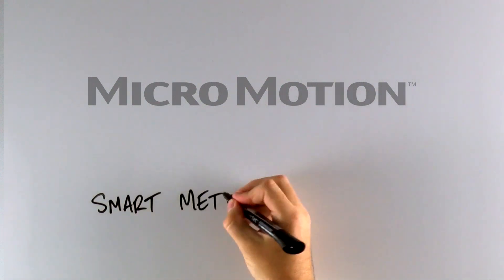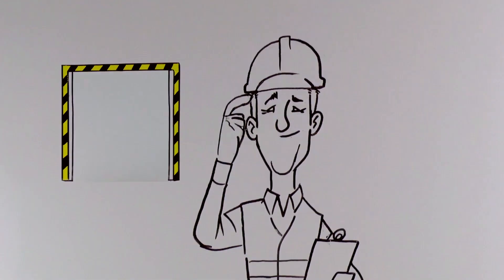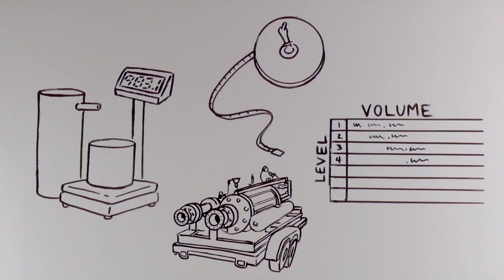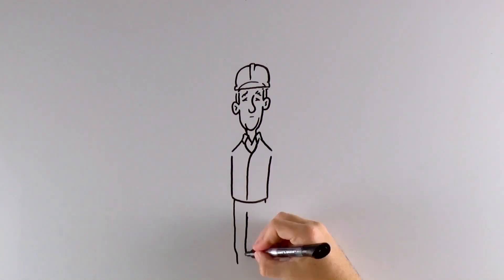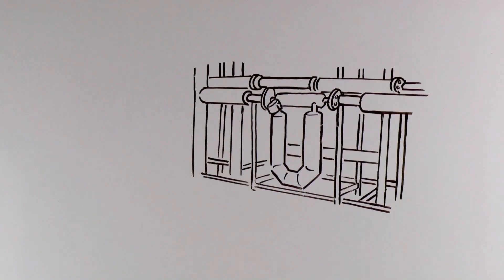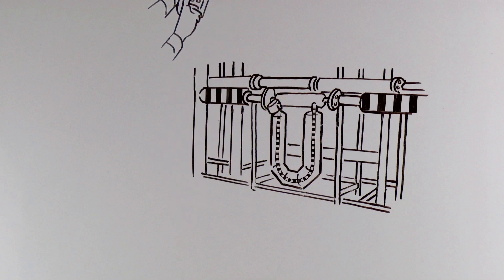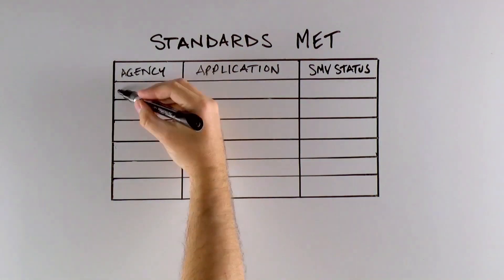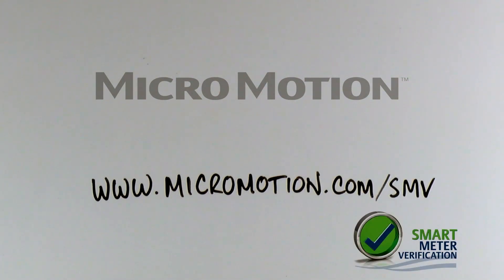Emerson’s Smart Meter Verification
Learn how Emerson’s Smart Meter Verification (SMV) can save you time and money in confirming your meter accuracy – all without having to interrupt your process.  SMV is an online diagnostics tool available on Micro Motion Coriolis flowmeters that delivers you greater measurement confidence and improved productivity over other meter verification practices used today. Watch this video to understand the value in choosing Smart Meter Verification to help you reach peak operational efficiency in your process applications.